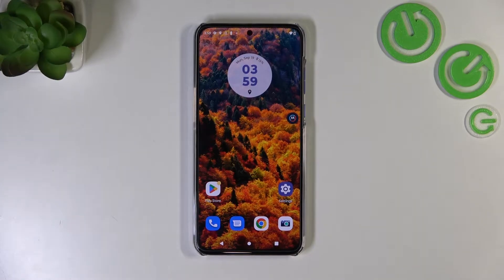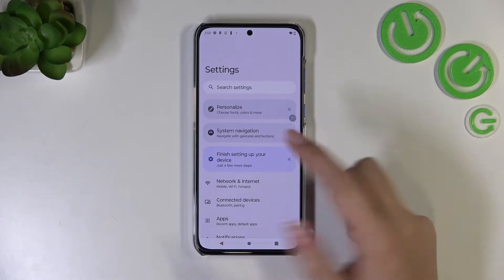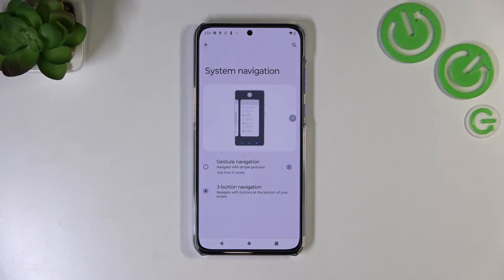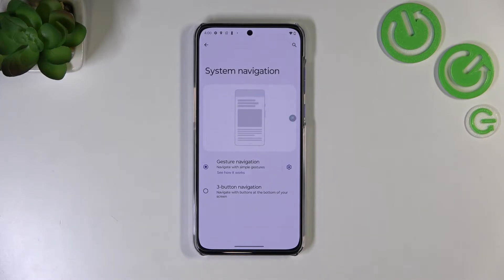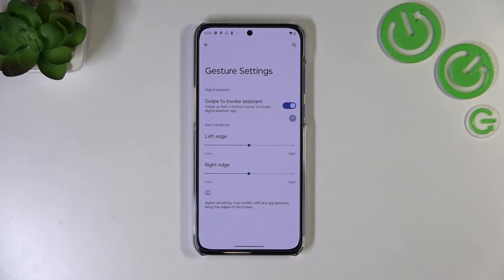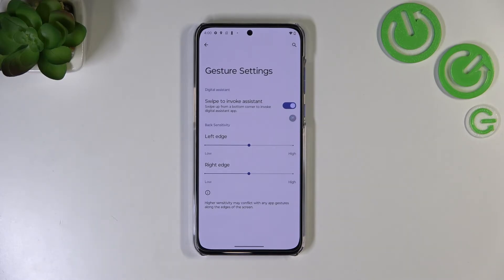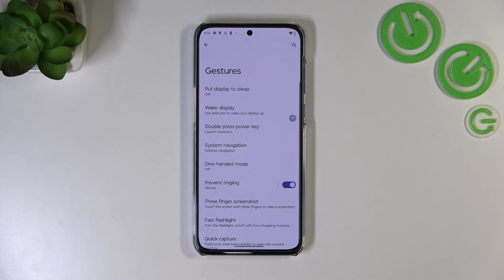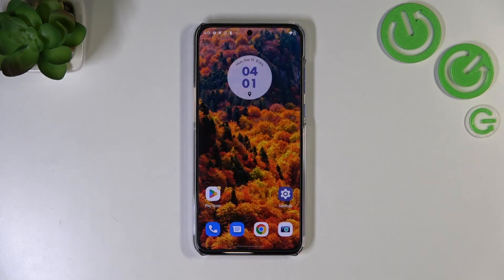How to Set Gestures Navigation on Motorola Edge 30 Neo – Disable Navigation Buttons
Hi there! One of the most interesting new features in Motorola Edge 30 Neo is the ability to enable gesture navigation mode, which is easy and convenient to use. Unfortunately, this feature is disabled by default on Motorola Edge 30 Neo, so you'll have to turn it on by yourself if you want to use gestures navigation. To learn how to do it, open our video tutorial, in which our Specialist shows how to set the navigation mode using gestures on Motorola Edge 30 Neo, as well as how to use it.

How to Get Gesture Navigation on Motorola Edge 30 Neo?
How to Customize Navigation Gestures on Motorola Edge 30 Neo?
How to Use Gesture Navigation on Motorola Edge 30 Neo?